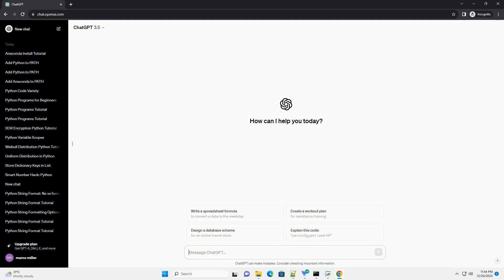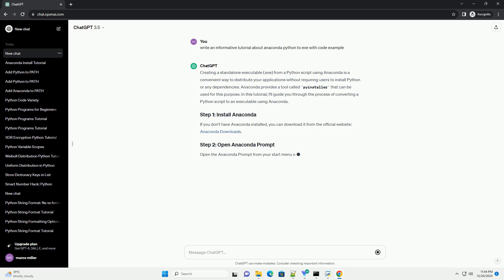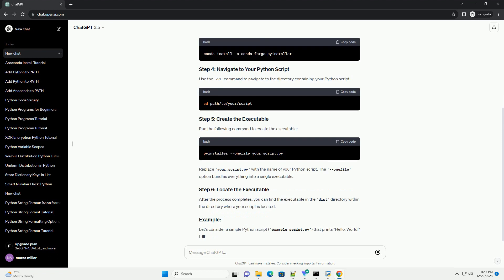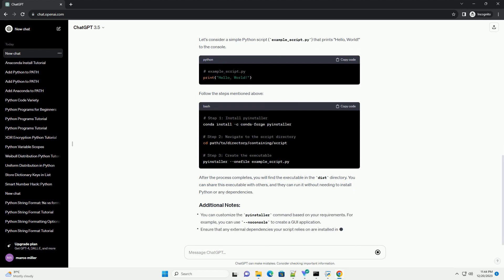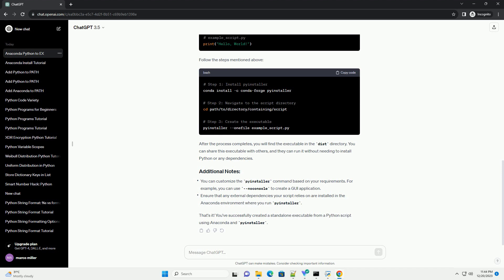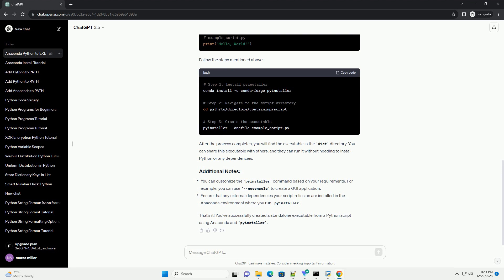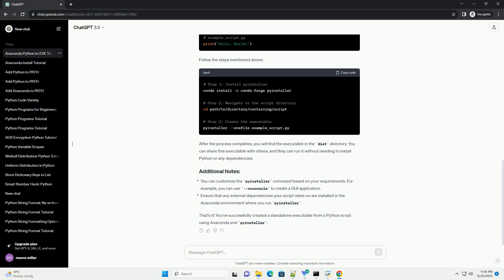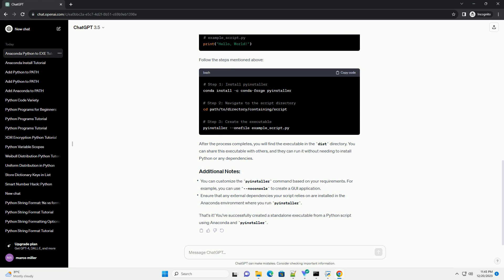anaconda python to exe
Creating a standalone executable (.exe) from a Python script using Anaconda is a convenient way to distribute your applications without requiring users to install Python or any dependencies. Anaconda provides a tool called pyinstaller that can be used for this purpose. In this tutorial, I'll guide you through the process of converting a Python script to an executable using Anaconda.
Open the Anaconda Prompt from your start menu or terminal.
Run the following command to install pyinstaller using conda:
Use the cd command to navigate to the directory containing your Python script.
Run the following command to create the executable:
Replace your_script.py with the name of your Python script. The --onefile option bundles everything into a single executable.
After the process completes, you can find the executable in the dist directory within the directory where your script is located.
Let's consider a simple Python script (example_script.py) that prints "Hello, World!" to the console.
Follow the steps mentioned above:
After the process completes, you will find the executable in the dist directory. You can share this executable with others, and they can run it without needing to install Python or any dependencies.
That's it! You've successfully created a standalone executable from a Python script using Anaconda and pyinstaller.
ChatGPT